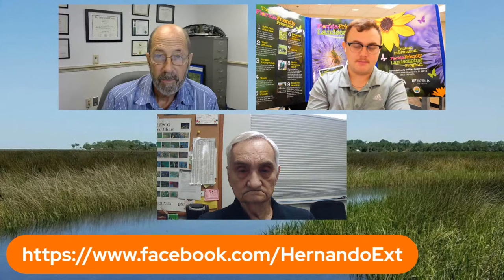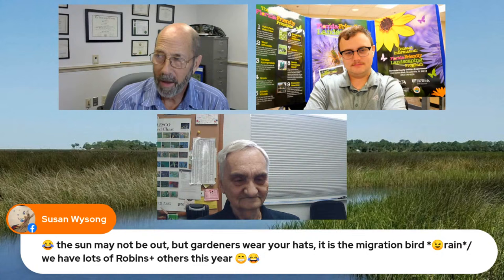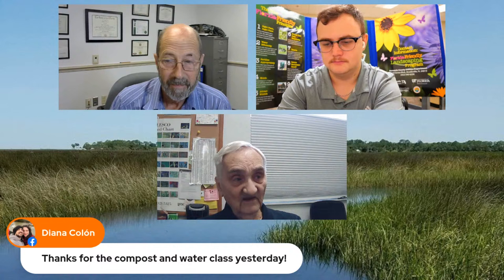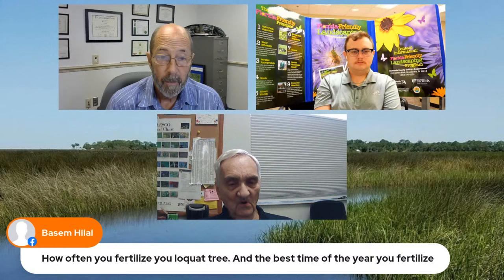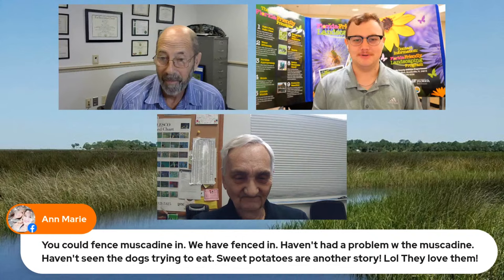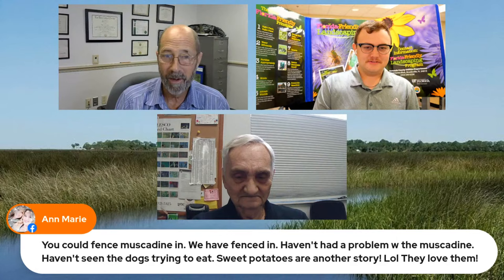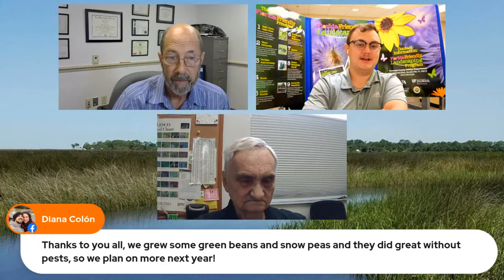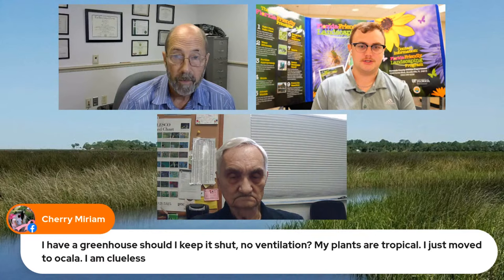The Virtual Plant Clinic With Dr. Bill December 14, 2023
🌿 Join Our Weekly Plant Clinic LIVE! 🌺🌱 Ask Your Questions, Get Expert Advice!

Tune in every week to our interactive plant clinic, where you can ask your gardening questions live and receive research-backed answers and advice. We're now streaming on both Facebook Live and YouTube Live for your convenience!

🌟 Ask The Experts! 🌟 This week join Dr. William Lester with Hernando County Extension, Colby Pitts with the Florida-Friendly Landscape Program in Hernando County and Master Gardener Volunteer Bernie.

📅 Mark Your Calendar: 🔗 For a full listing of all our upcoming educational classes,

🌱 Topics Covered:
• Plant Care Tips
• Landscaping Advice
• Gardening Challenges
• Interactive Q&A

🤔 Have a burning question? Ask live during the broadcast!